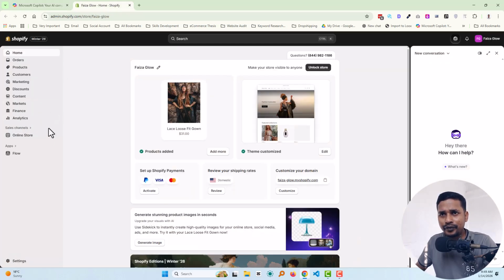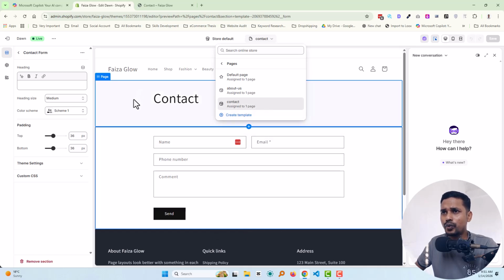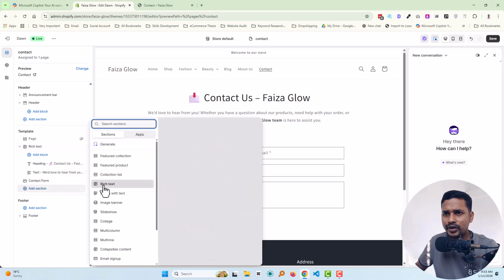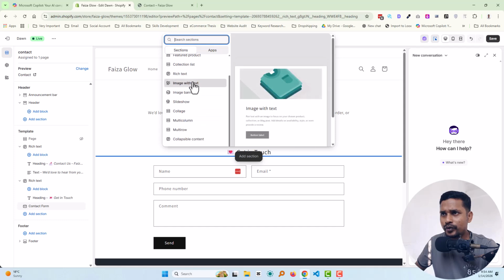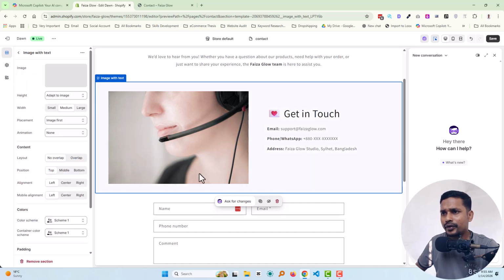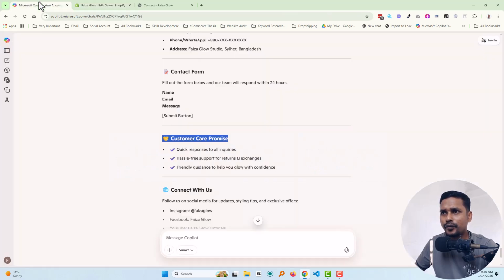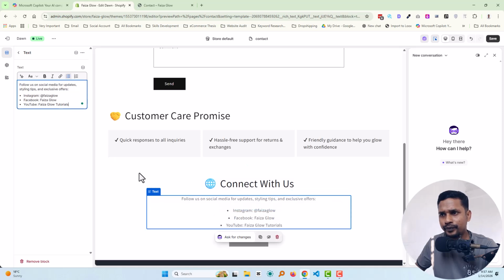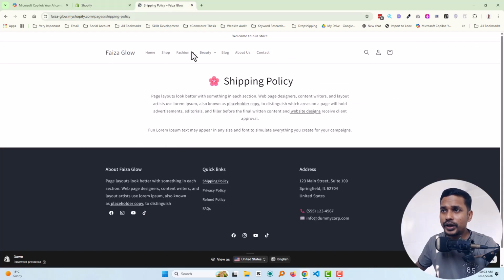Dawn Shopify Theme Setup & Customization ✅ Basic to Advanced Live Tutorial - Class 6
🚀 Professional SEO-Friendly Contact Page Setup ✅
🎥 Basic to Advanced Live Tutorial – Class 06

Hey Shopify fam 👋,
Want to create a contact page that not only looks professional but also ranks well on search engines? 💡 This live tutorial is perfect for new store owners and learners aiming to level up their skills!

In this class, I’ll guide you through:
✨ Building a clean, user-friendly contact page
🛠️ Customizing layouts, forms & sections for better engagement
⚡ SEO best practices to make your contact page discoverable
📈 Tips to boost conversions & improve customer experience

Whether you’re just starting out or looking to optimize your store, this session will help you build with confidence and clarity. 🌟

👉 Join the session, ask questions live, and start creating a contact page that works for your business today!